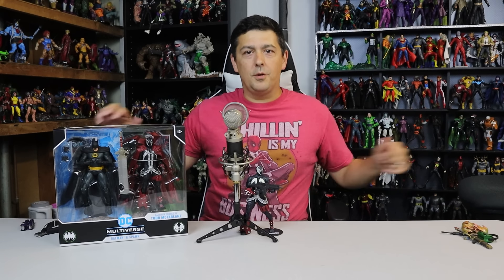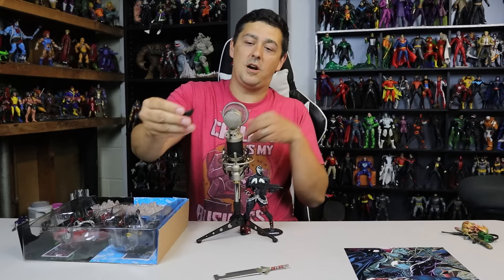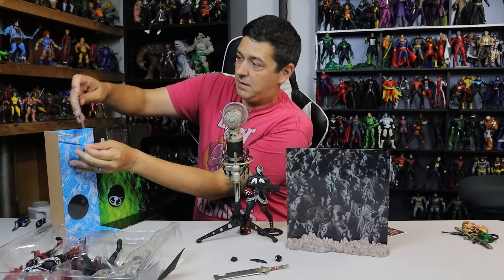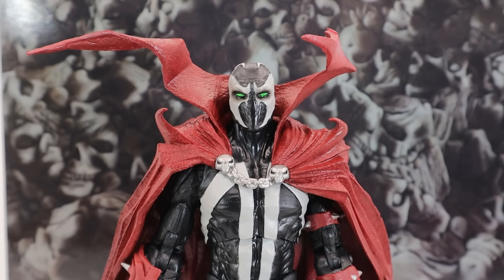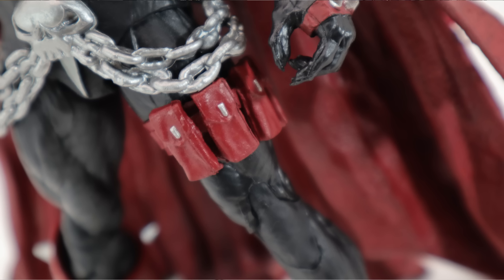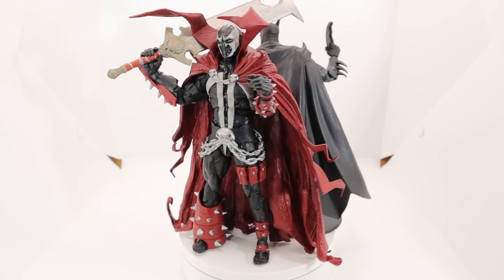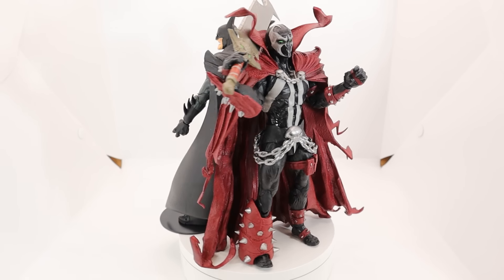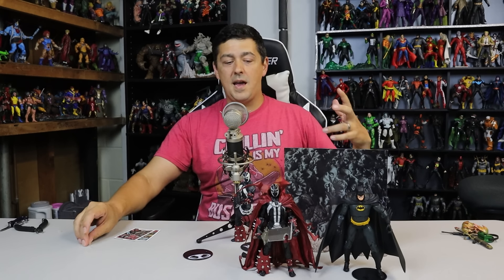BATMAN & SPAWN (BASED ON COMICS BY TODD MCFARLANE) 2-Pack DC Multiverse McFarlane Toys Figure Review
BATMAN & SPAWN (BASED ON COMICS BY TODD MCFARLANE)
Brand: DC Multiverse
Genre: Comics
Product Type: Action Figure

BATMAN: As a child, Bruce Wayne watched as his parents were brutally killed in Gotham City’s Crime Alley. Traumatized by their deaths, he devoted his life to becoming the world’s greatest weapon against crime – the Batman! To become the ultimate vigilante, the Dark Knight disciplined his mind and body to reach the pinnacle of mental and physical superiority in his relentless pursuit of justice!

SPAWN: A Government agent, Al Simmons was killed by his own men. Resurrected from the depths of hell, he returns to Earth as the warrior Spawn, guarding the forgotten alleys of New York City. As he seeks answers about his past, Spawn grapples with the dark forces that returned him to Earth, battling enemies and discovering unlikely allies. As he learns to harness his extraordinary powers, he begins to grasp the full extent of what brought him back – and what he left behind.

Product Features:

Incredibly detailed 7” scale figures based on the DC Multiverse and Todd McFarlane’s Spawn Comic Series
Includes a specialized base with a backdrop and 2 figure bases
Batman includes extra hands and batarang. Spawn includes a sword
Included 2 collectible art cards with character art on the front, and character biography on the back
Collect all McFarlane Toys DC Multiverse Figures